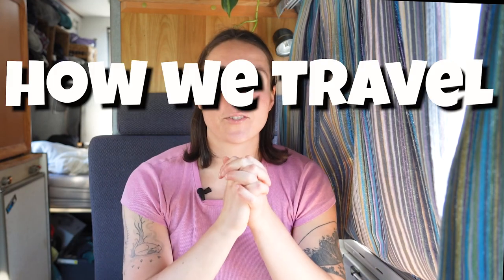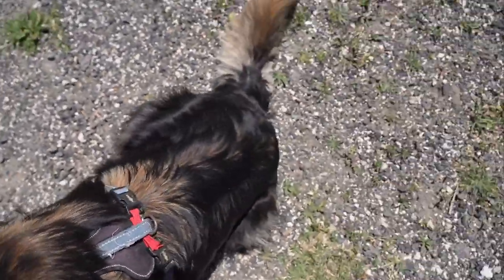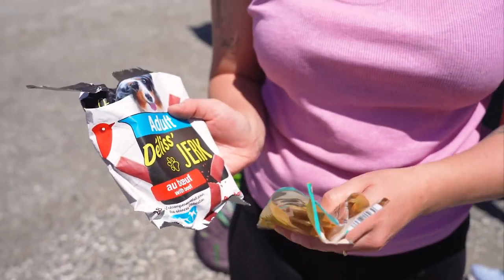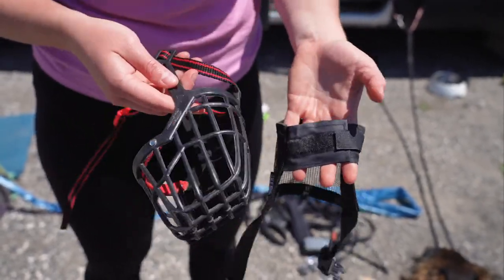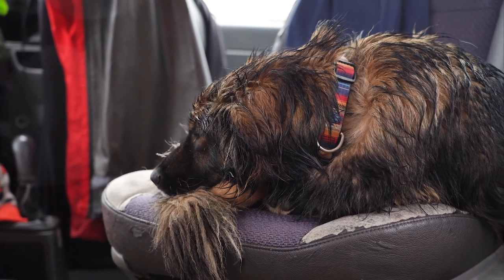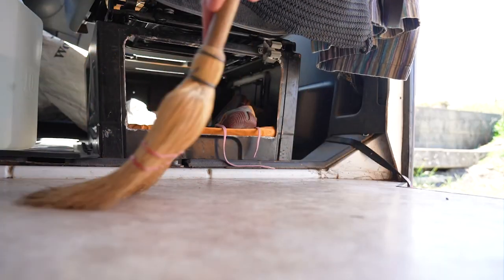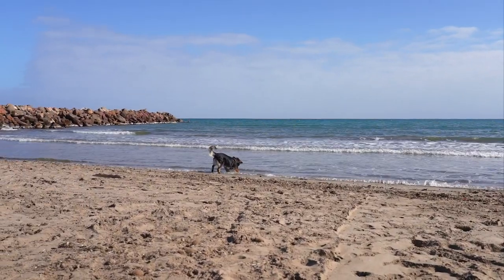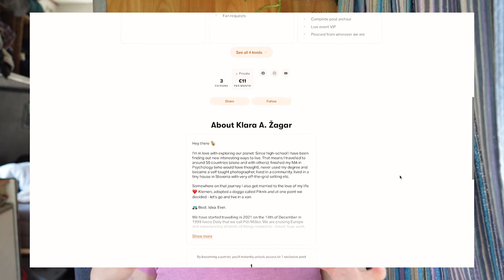BIG DOG TRAVEL: How to live a full time van life with your dog (gear, activities, heat)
Hey, friends 🦕

Today I prepared a video about the most popular member of our team - Piknik. I explain about what type of equipment we use for him, how do our days look like, what are the pros and cons with having a dog with you while living full time in a van.

Honestly  I wouldn't change it for anything :) 🐕

Let me know if you have any additional questions 🧡

00:00:00 - Intro
00:00:52 - Equipment we use for our dog
00:05:40 - An unused piece of equipement
00:06:17 - How do we do things?
00:06:50 - Driving with a dog in a van
00:07:11 - How does our dog handle the heat
00:07:35 - Leaving dog in a van
00:08:30 - Cleaning the van after the dog
00:10:25 - Shower intermezzo
00:11:10 - Walking and activities
00:12:17 - Pros and cons of van life with a dog
00:13:22 - Outro